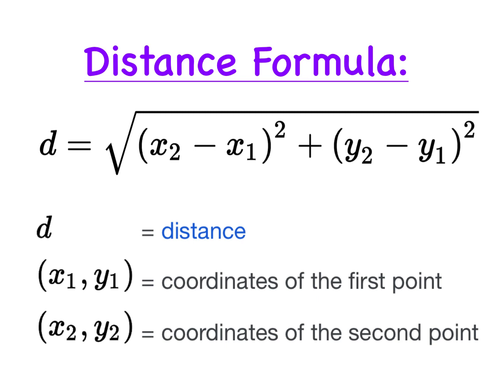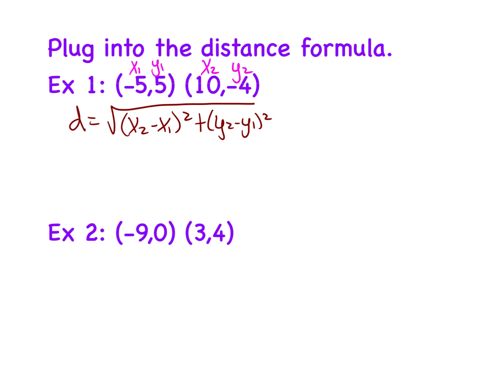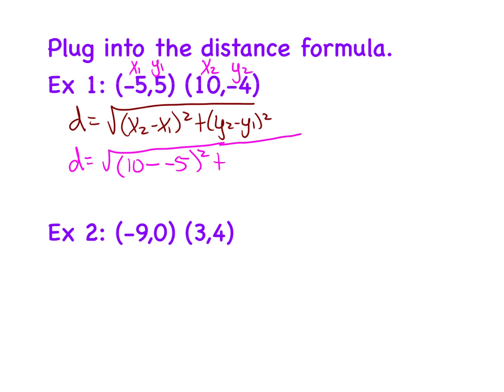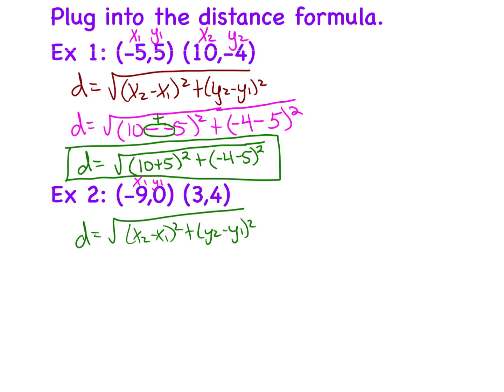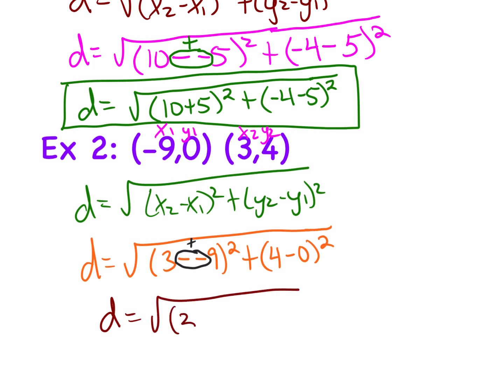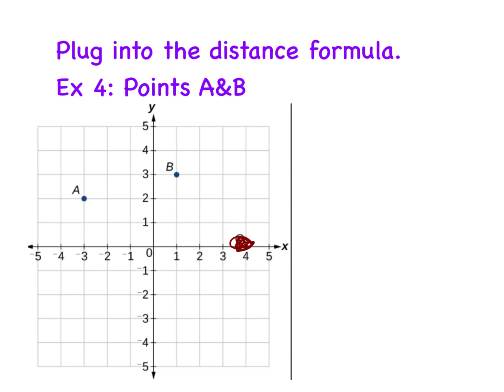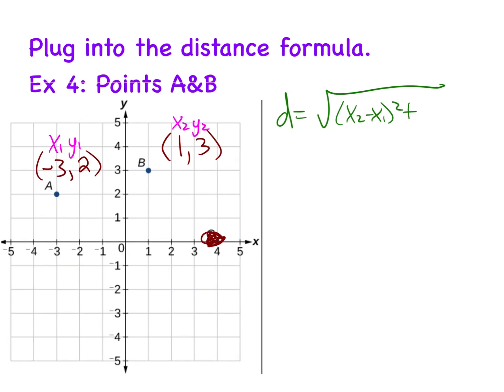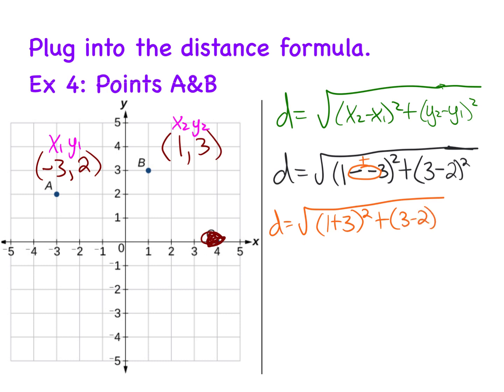Distance Formula Day #1 (Plugging In)